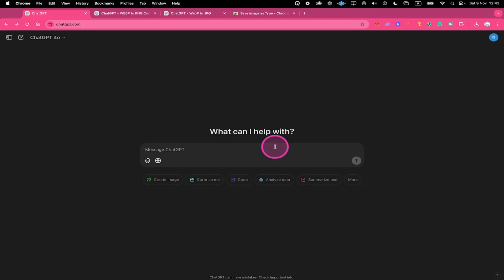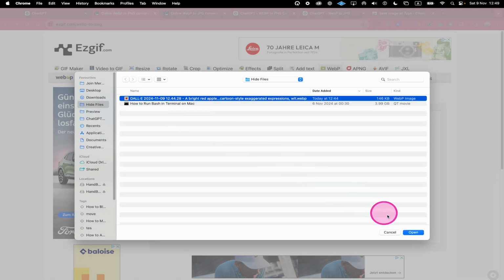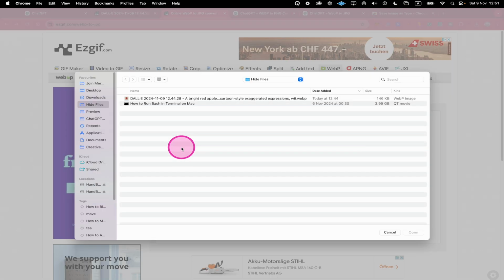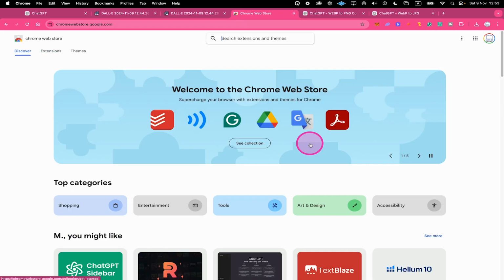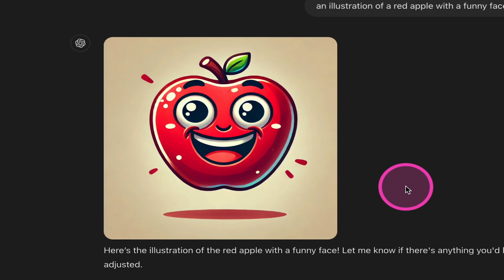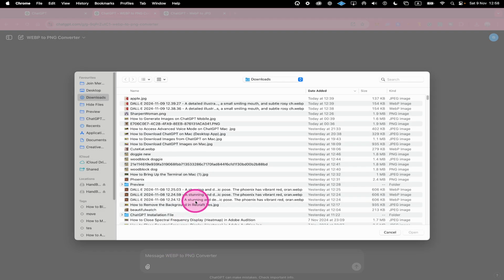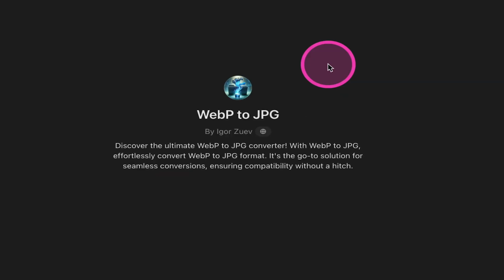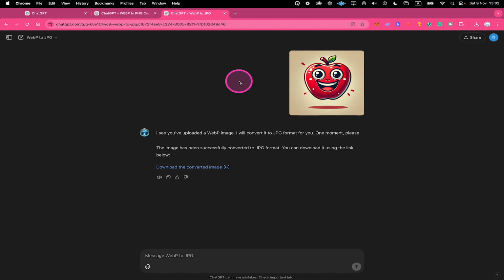In thThe EASIEST Ways to Convert ChatGPT Images to JPG or PNG Format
In this video, we will have a look at how to convert Chat GPT WEBP images to PNG or JPG. These days, ChatGPT outputs images in WEBP format only. by default. Which is pretty annoying in some cases. However, in this video I show you three quicks ways that let you convert these WEBP images to PNG or JPG in no time. All of these 3 ways are completely free.